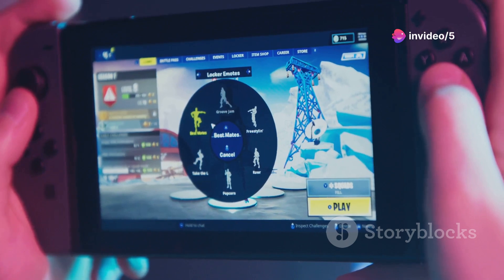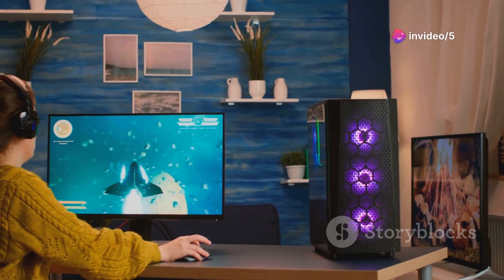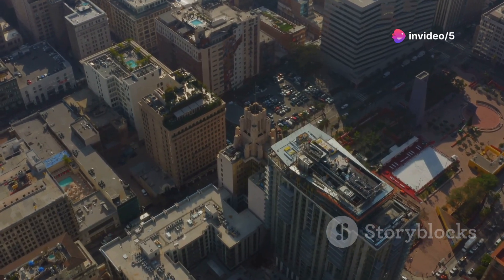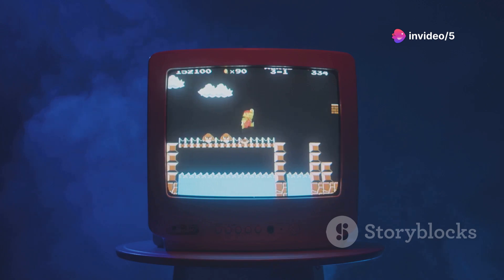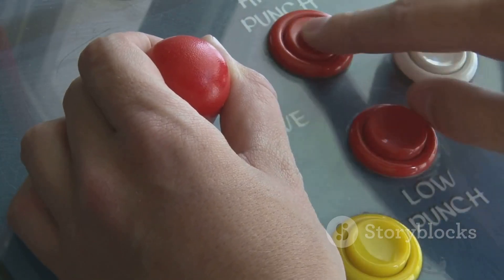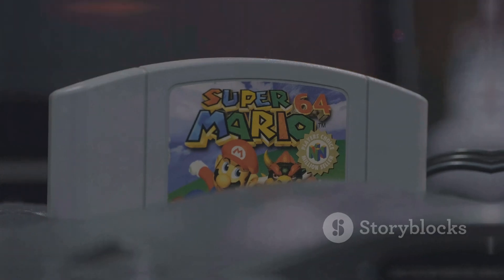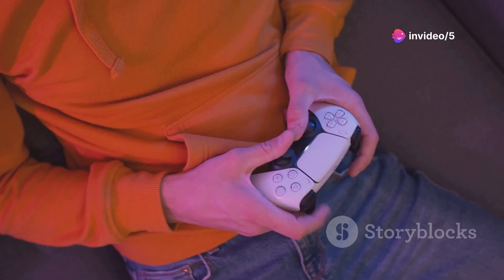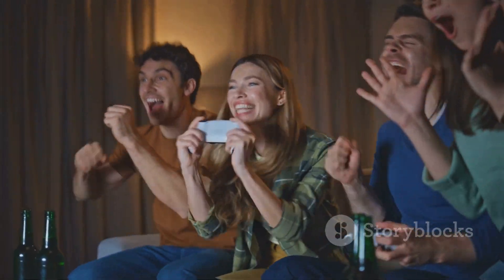Every Stage in Super Smash Bros | invideo.io with script